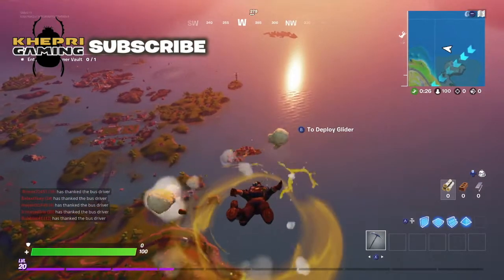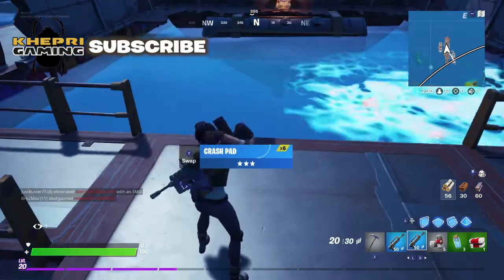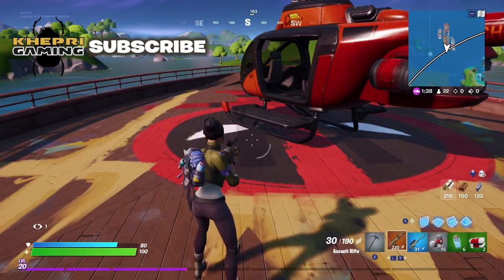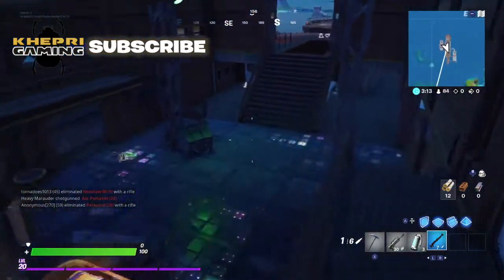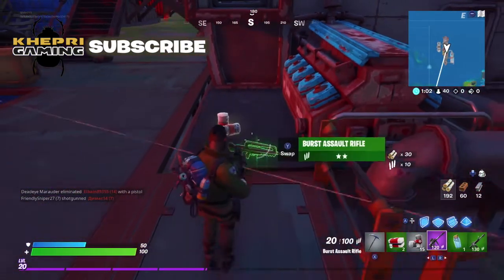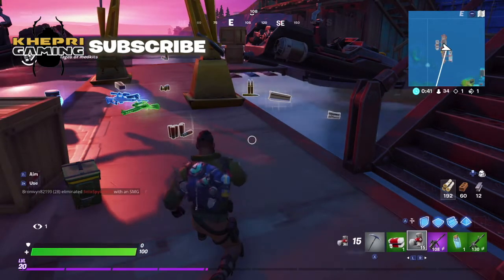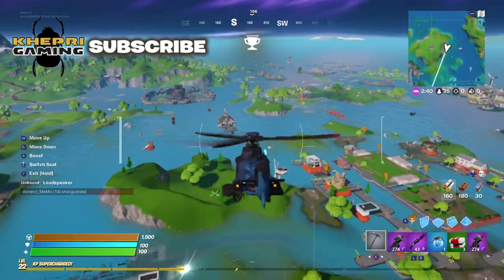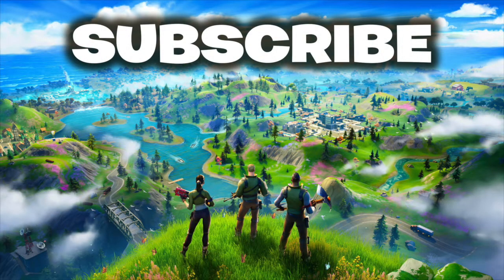Fortnite Season 3: The BEST Landing Spot for LOOT and EASY WINS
Fortnite Chapter 2 Season 3 is here and a new map requires new exploration but I have found the very best place to head to when you lave the Battle Bus and it's called The Yacht.

Not many people head there at the start of a solo battle royale but as well as two speed boats and a helicopter, the boat is packed with chests, weapons, shields, medi kits, ammo and secrets.

In this video, I'm showing you why you should head to the yacht. From here I picked up all the weapons I needed to win the game and because there is a helicopter on board, by the time you leave there are less than 25 people in the game making you chances of winning much better!